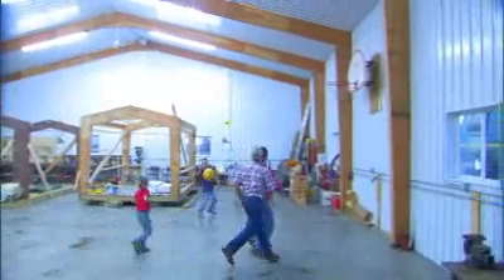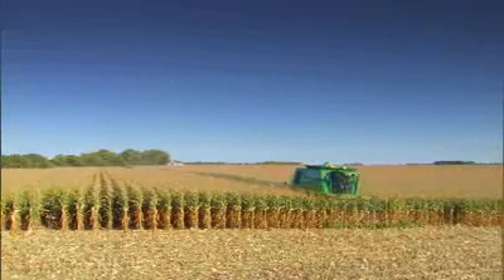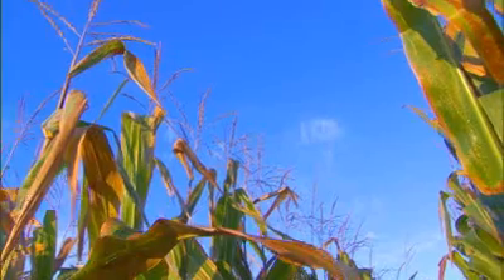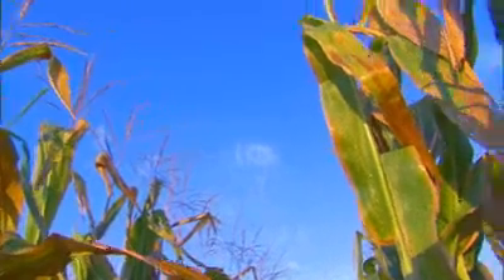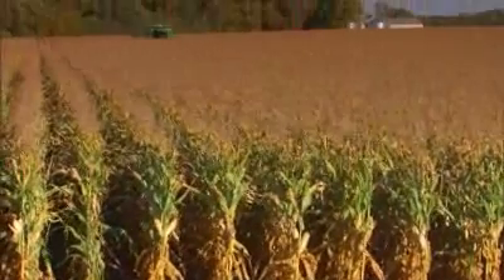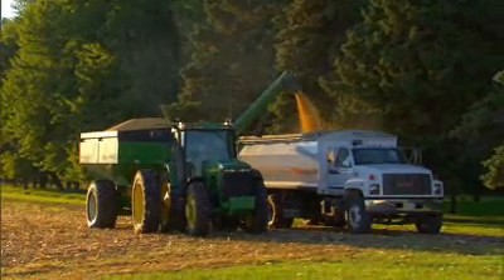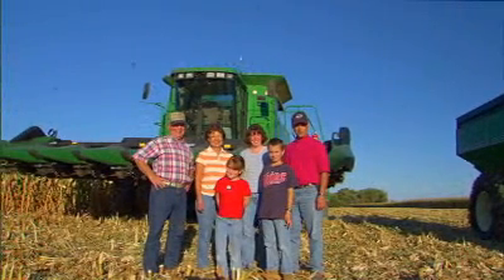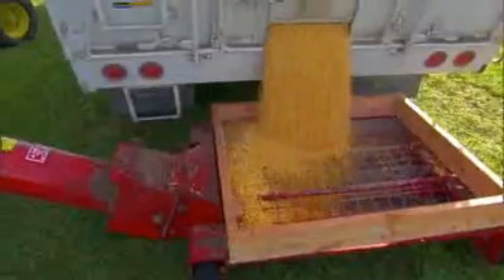US Farmer Paul Aasness; Genetically Modified Corn Grower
Paul Aasness, a US corn, soybean and wheat grower, explains how GM crops have significantly reduced pesticide spraying and increased beneficial insect and wildlife populations on his farm.